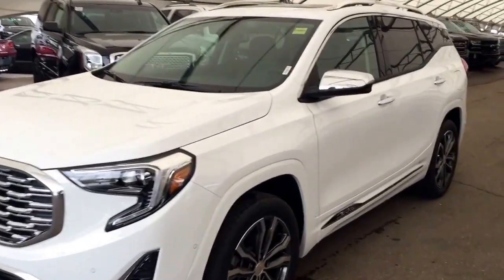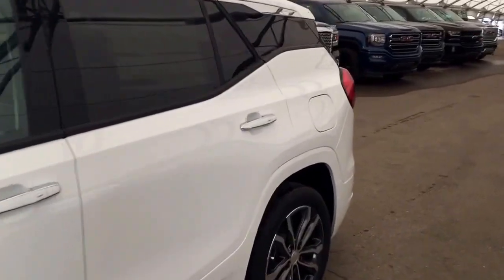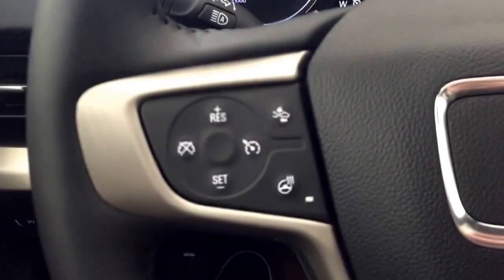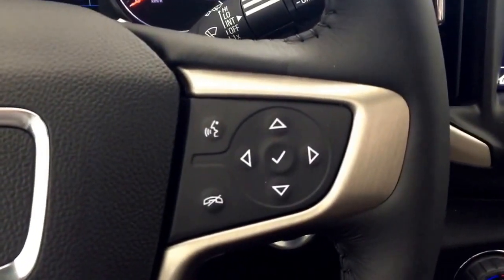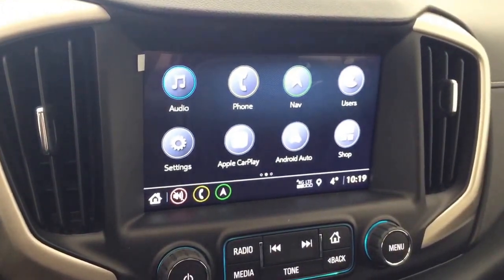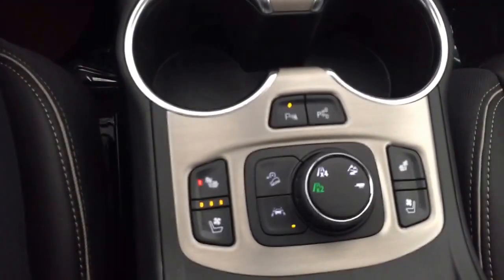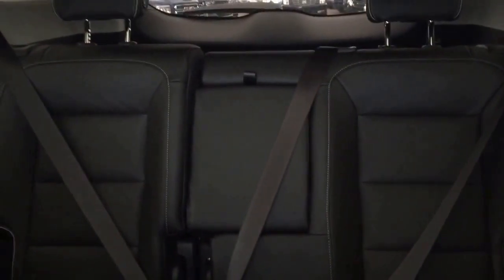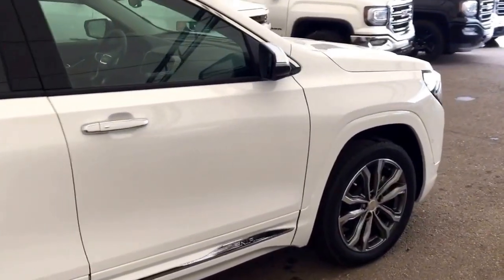2018 GMC Terrain Denali | Davis Chevrolet | Airdrie AB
2.0L 4 cylinder engine, all wheel drive, navigation, rear vision camera, USB port, Bose speaker system, auxillary input, sound like the features you are looking for? Look no further than this White 2018 GMC Terrain with all the above mentioned features and more such as heated/cooled front seats, comfortable seating for 5, lots of cargo space, power lift gate, driver alert package, heated steering wheel and more!!

157154